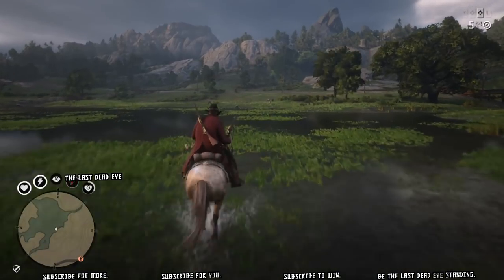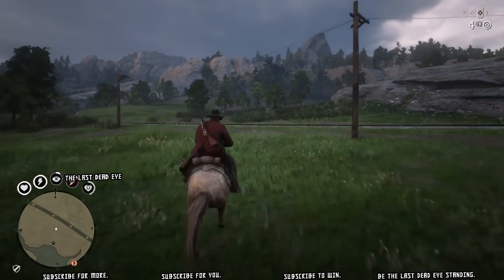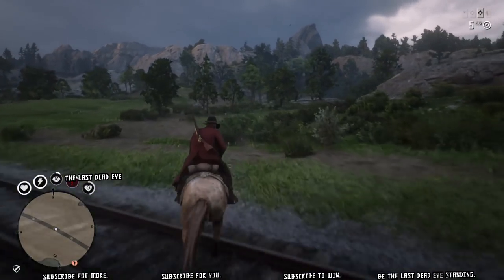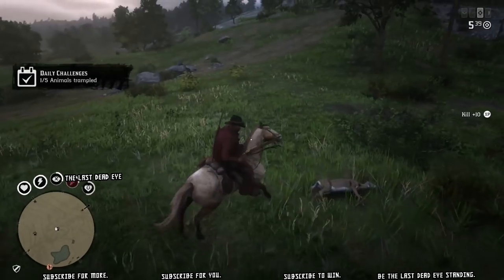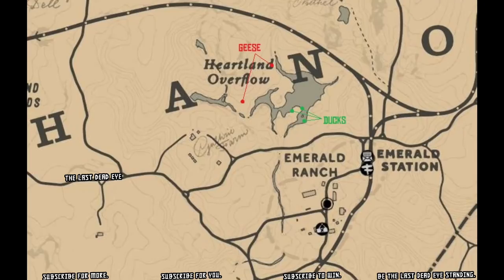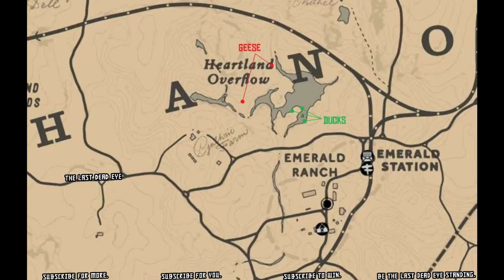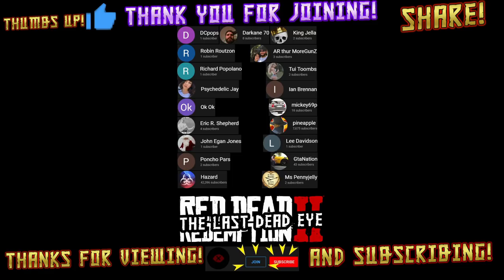🐎 How to get Easy "Animals Trampled" RDR2 Online Daily Challenge Guide Red Dead Redemption 2 Online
I demonstrate how and show where to get easy trample kills.

"RDR2 Daily Challenges Playlist" (updated daily) more in depth locations and strategies!

The Last Dead Eye appreciates you viewing, thank you for taking your time to watch!